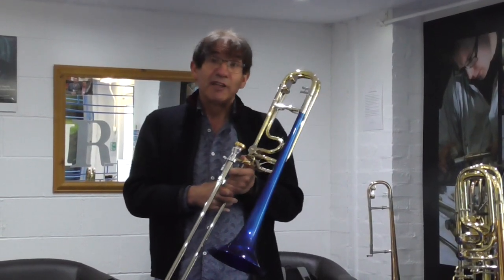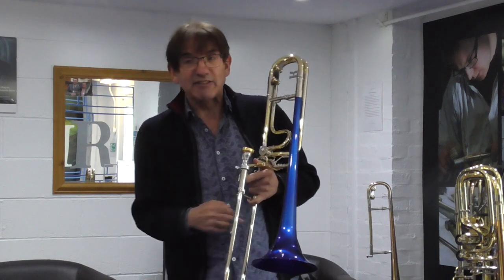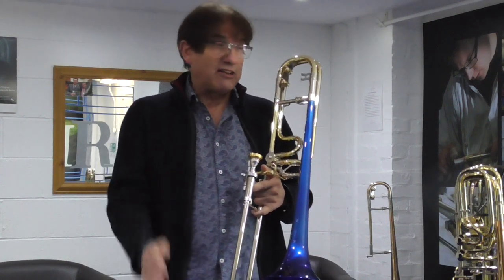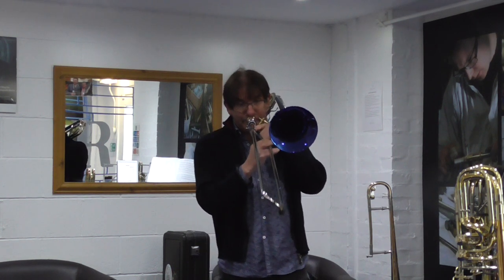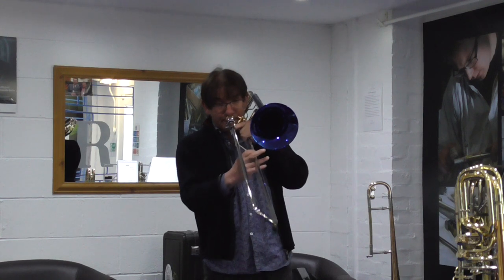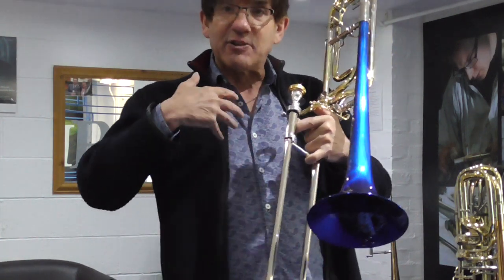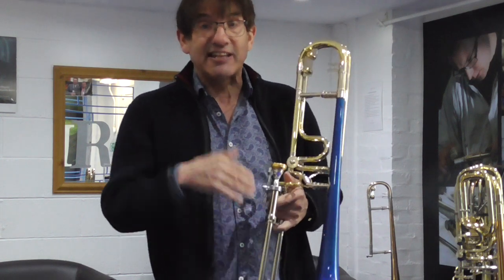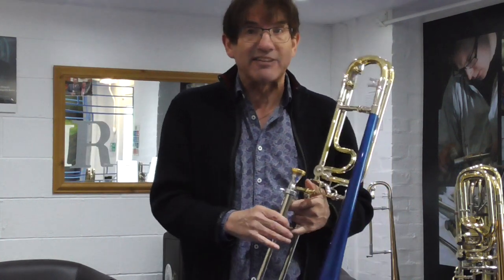A tiny adjustment to the Gooseneck made all the difference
Here I am in my favourite place the Rath Factory near Huddersfield where the great and the good have their world-beating trombones hand made.

The piece I play is called 'Charmaine' written by Erno Rapee lyrics by Lew Pollock and it was made very famous by the Mantovani Orchestra and I think the solo was played by George Swift. It reminds me of listening to the Radio with my Dad when i was a very young boy.

This piece was very influential in me becoming a professional trombonist.

depending on which tier you join you get coaching videos, 1 to 1 sessions, free draw to have time with me at your embouchure alignment and more.

there are only 13 out of the 15 spaces left for the 1 to 1's so be quick.

All questions re the Embouchure leave in the comments please.